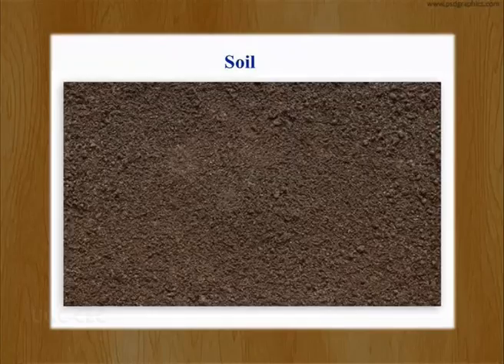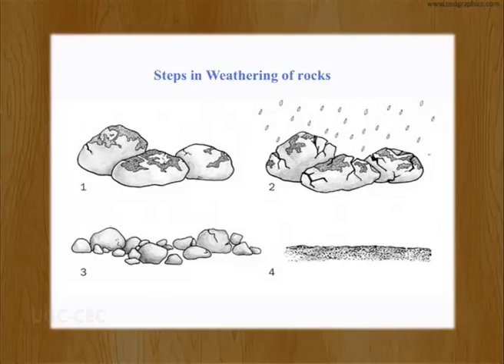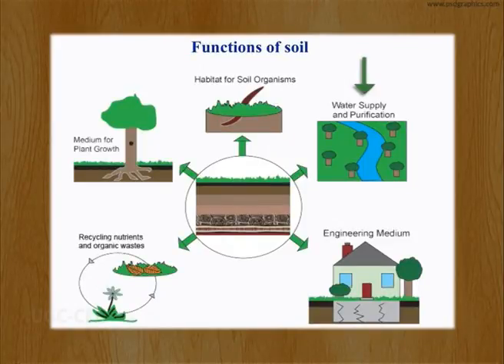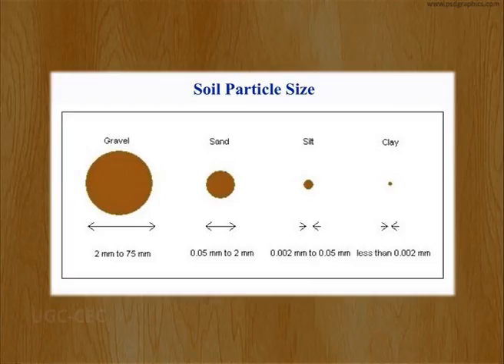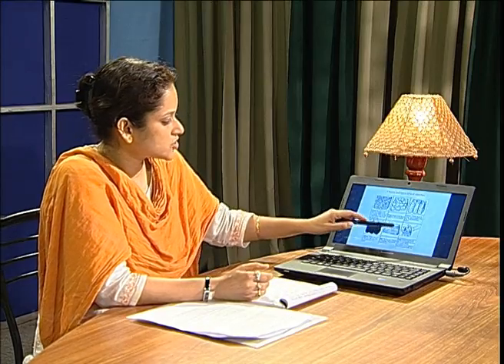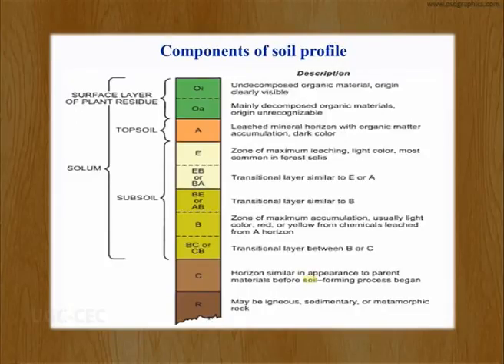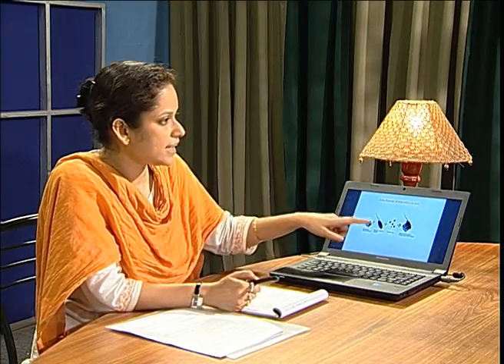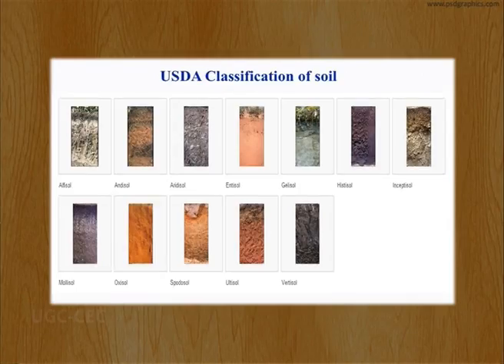Soil Structure, Classification, Components, Functions